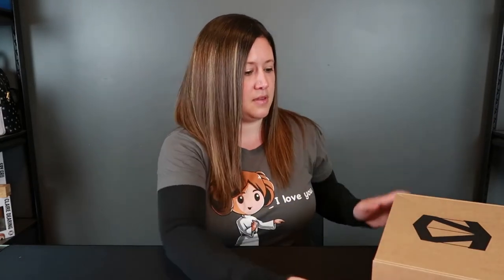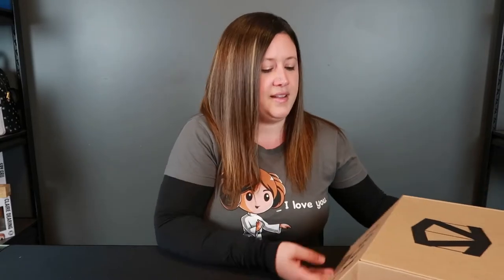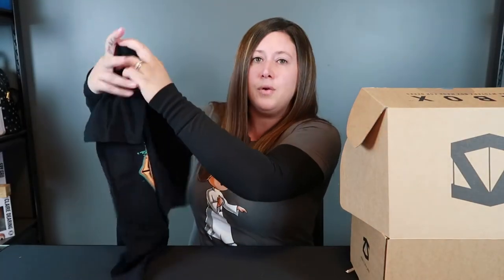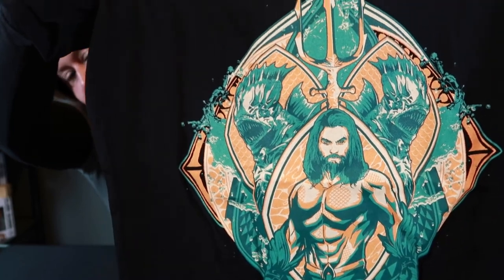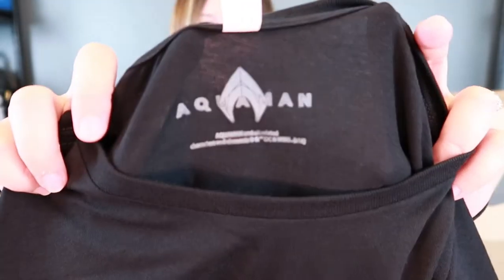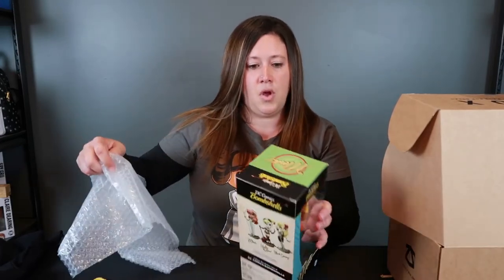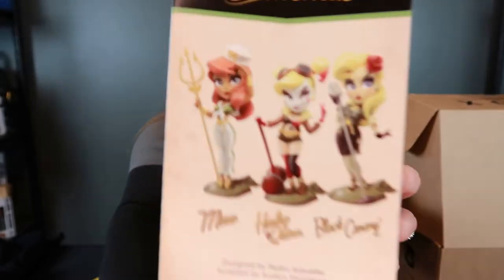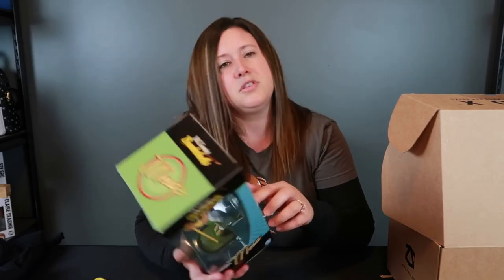ZBox by Zavvi May 2020 monthly subscription box | Waves Theme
This is a monthly subscription box called ZBox and it’s filled with all kinds of geeky goodies. This box was themed “Waves” so it will have items from Jaws, Aquaman, DC Comic Bombshells and Cryptozoic.

to sign up for your own box.

Kerrie